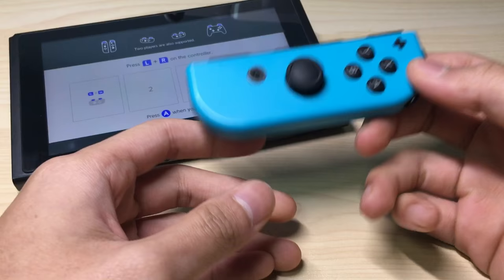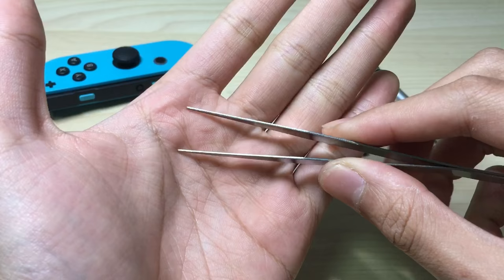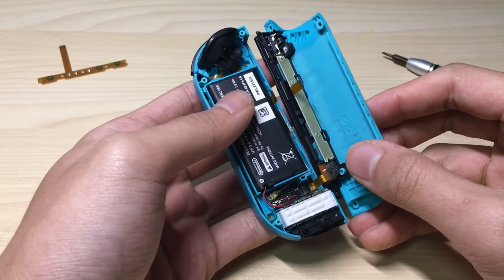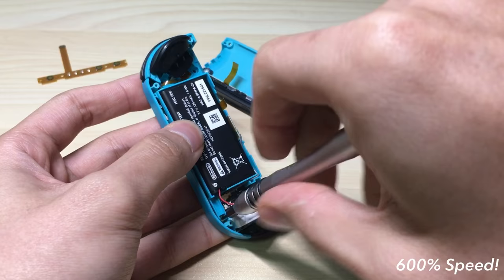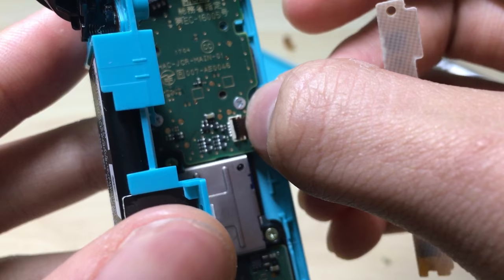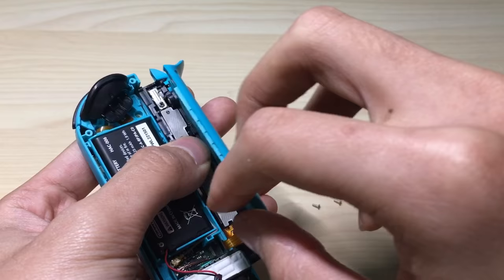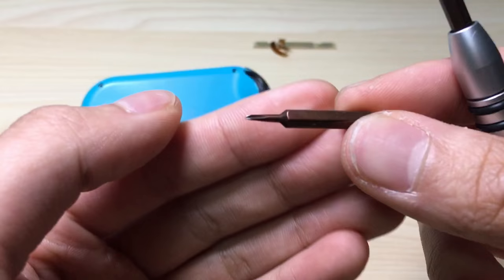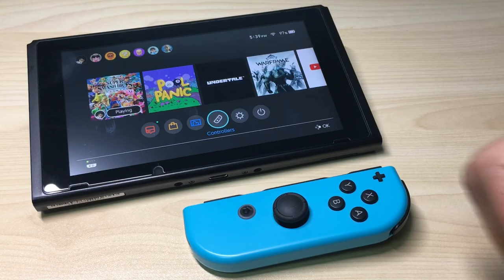Joy Con SL/SR Side Buttons Repair Tutorial (+IMPORTANT TIP!) - Nintendo Switch DIY Repair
Another step-by-step tutorial on how to replace the side buttons (those SL and SR) of the Joy-Con, being one of the few problems with Nintendo Switch.

AliExpress
- SL/SR Side Buttons
Amazon
- One-Side SL/SR Replacement
- Both SL and SR Replacement
- Joystick (cheaper)
- Tri-Wing Screwdriver Set

Camera that I use
Mic that I use

- this is a storewide affiliate link, if you buy any stuff using this link it would help me a little at no cost to you, thank you very much for your support.

1. Cubic Z - Diamond Ortiz
2. Mirror Mirror - Diamond Ortiz